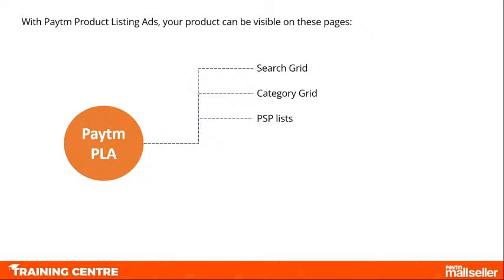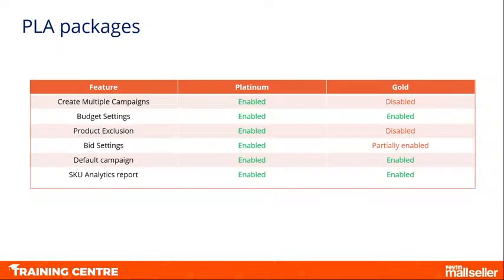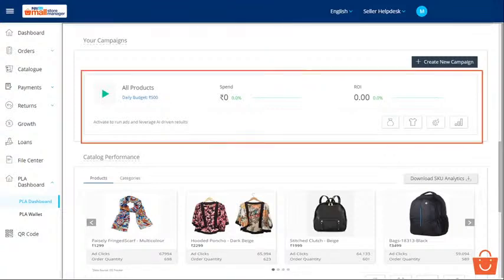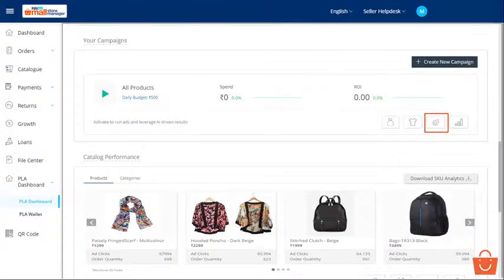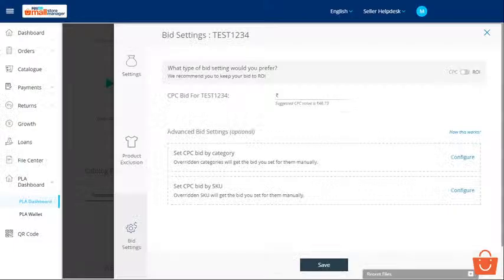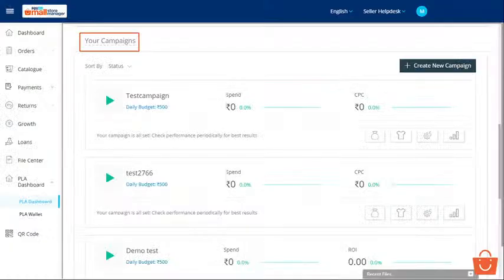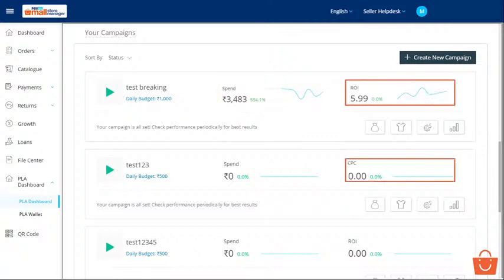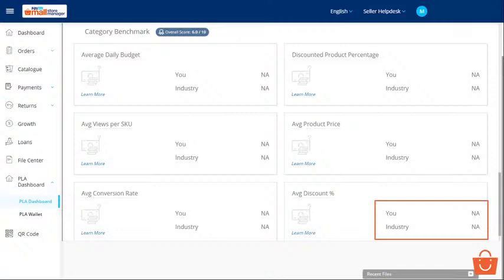Product Listing Ads: How to create a campaign and understand its performance